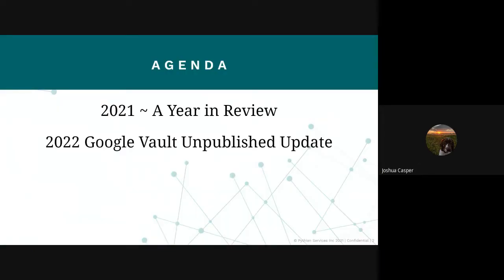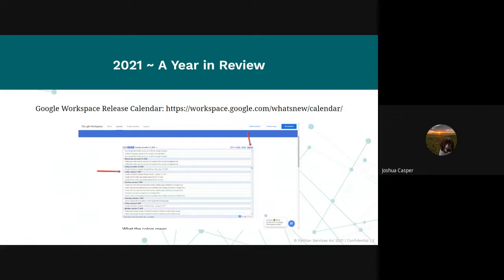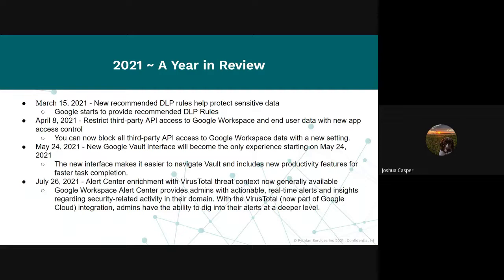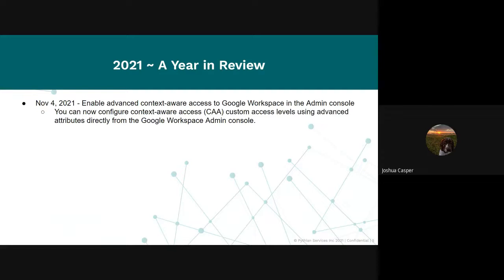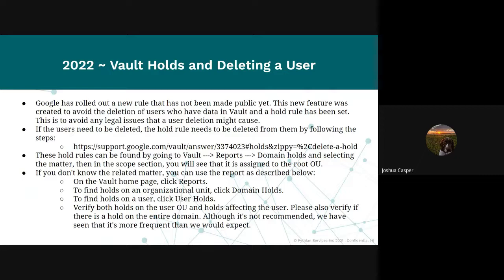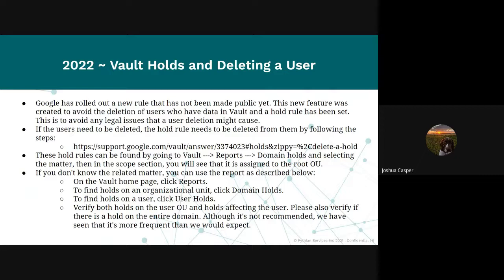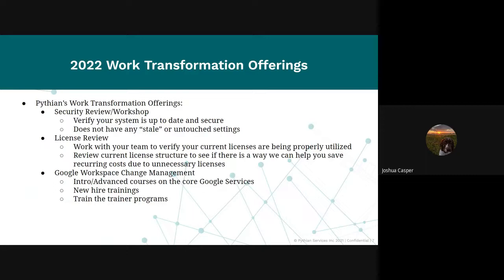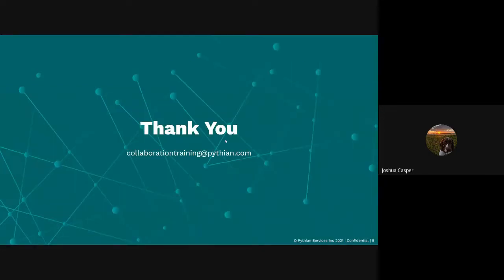Google Workspace Webinar Jan 2022: Google Highlights from 2021